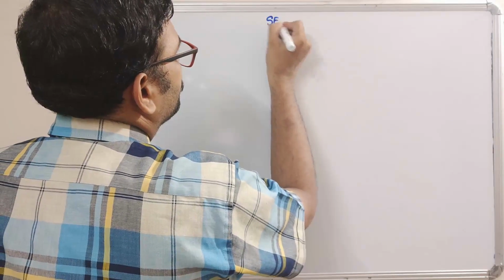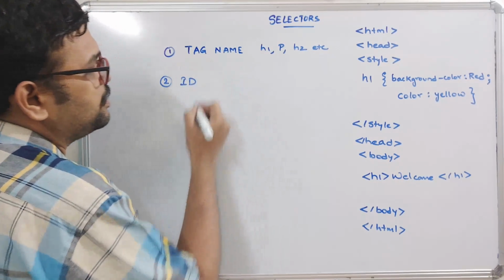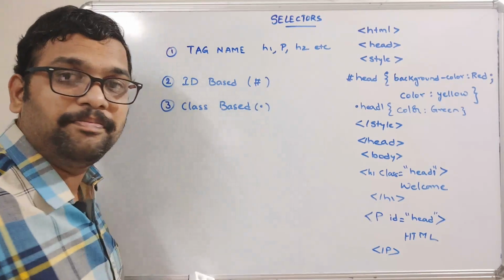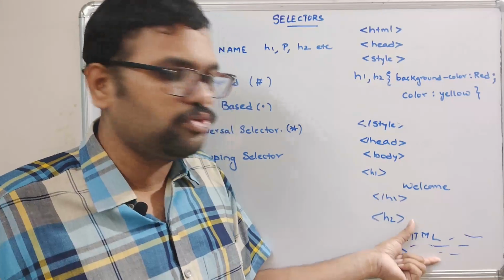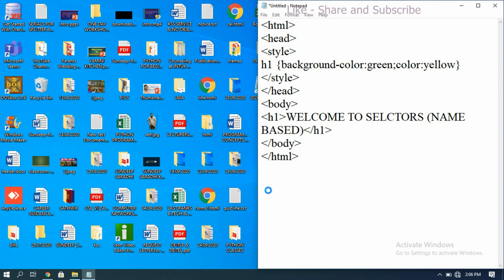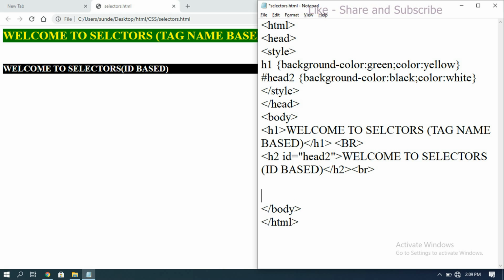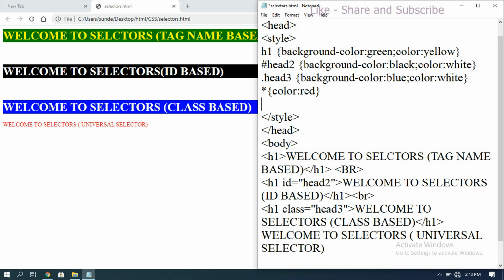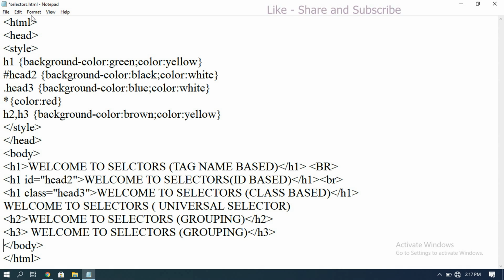TYPES OF SELECTORS IN CSS - HTML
1. TAG NAME
2. ID BASED
3. CLASS BASED
4. UNIVERSAL SELECTOR
5. GROUP SELECTOR